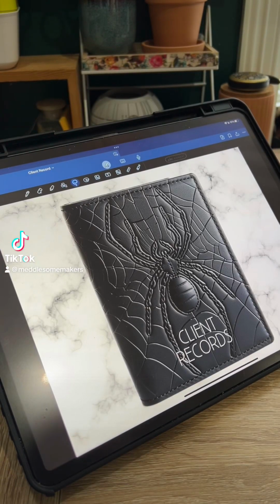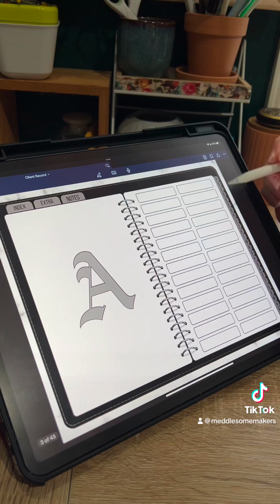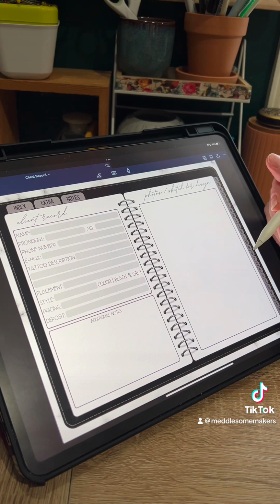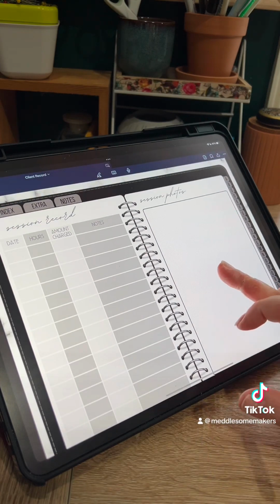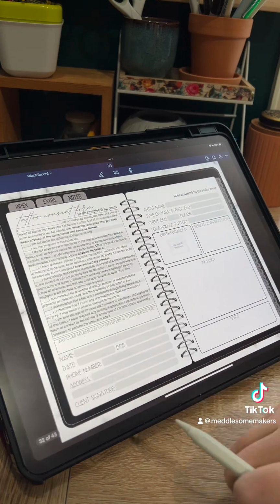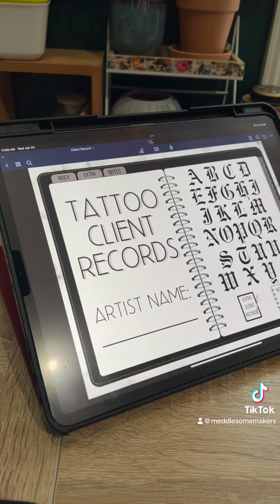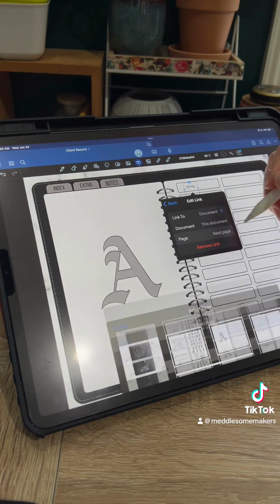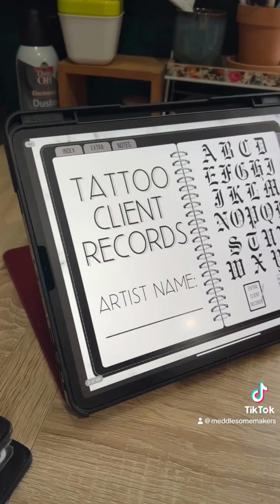Digital Tattoo Client Records Keeper!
I hope you guys love this planner as much as I do, it’s been really a great way to stay on top of client organization! Let me know if there is anything that I should add or if if you have any questions!